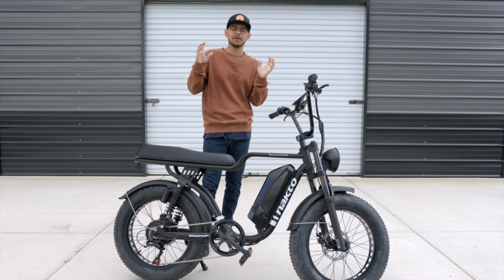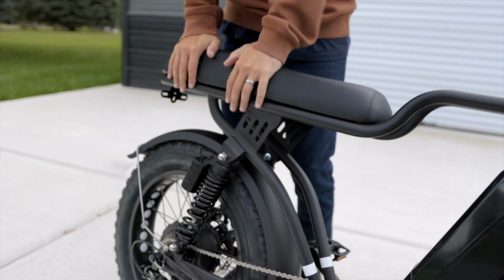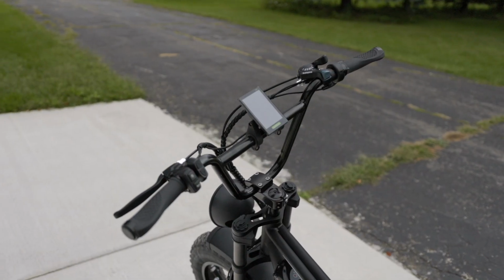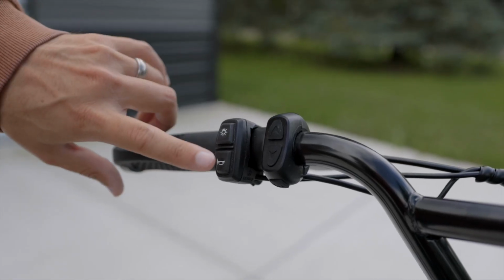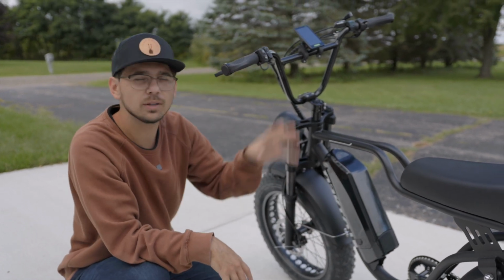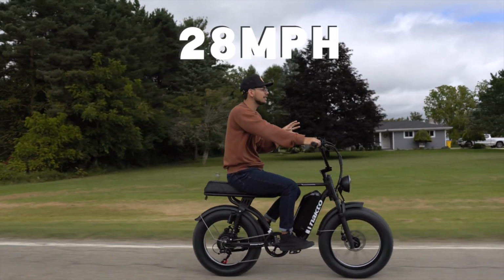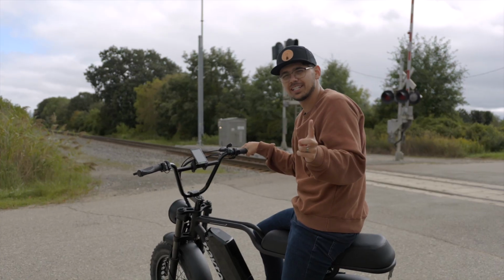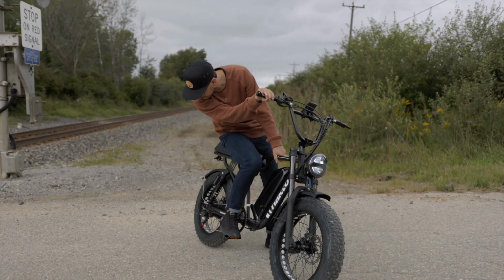Affordable Super 73 Alternative is Here! Nakto F2 E-bike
This is a Super 73 Alternative for half the price. This is the Nakto F2 E-bike and it a full suspension electric bike. This is a moped style e-bike that is affordable and smooth to ride on.

Canon R7
DJI Mic
DJI Mini 2 Drone